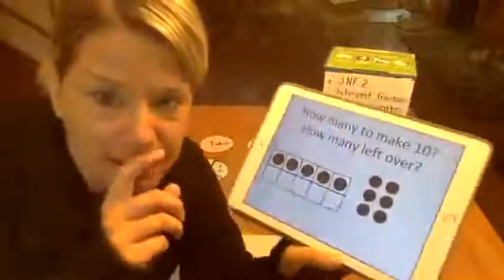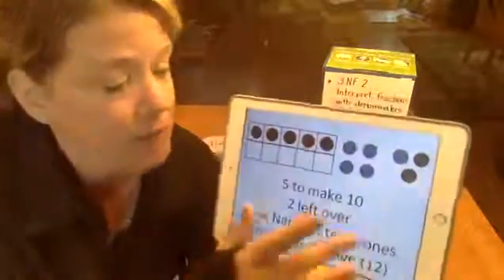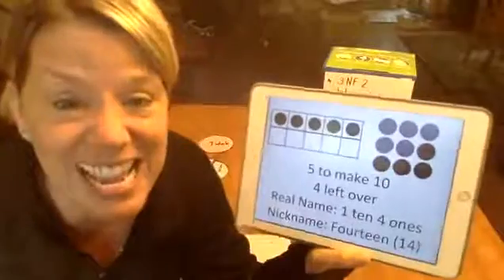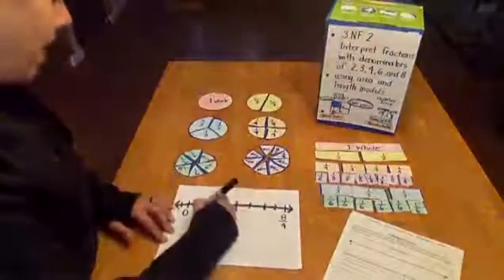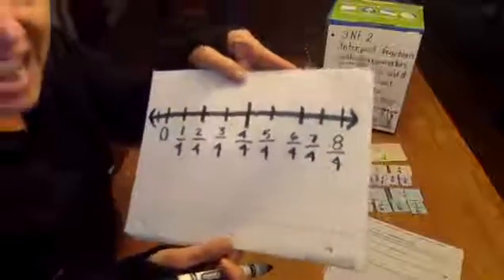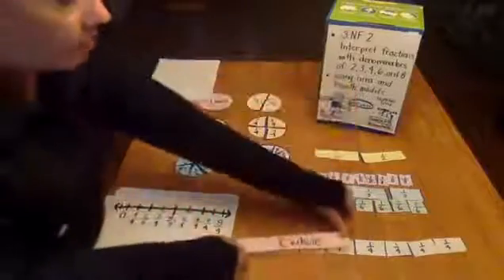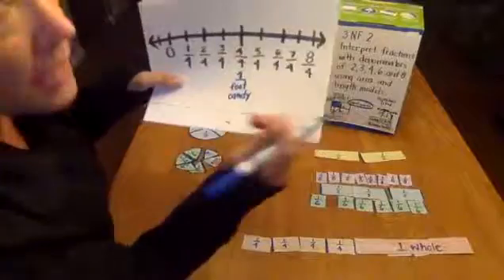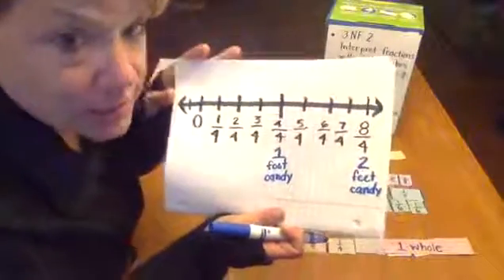3.NF.2 Fractions area and length models (denimominations of 2, 3, 4, 6, and 8); Subitizing